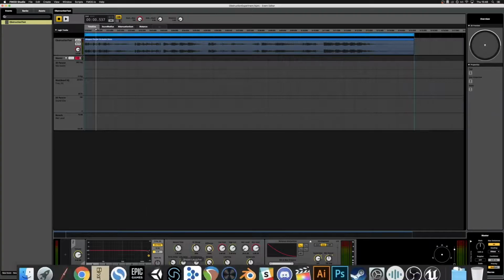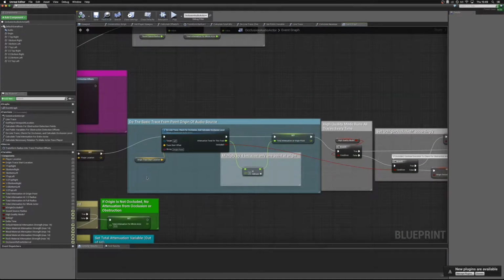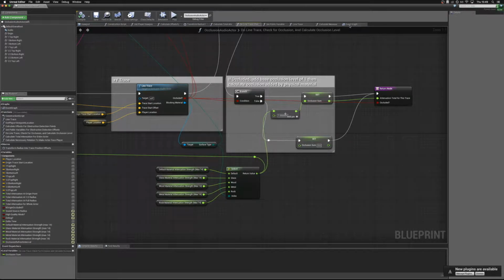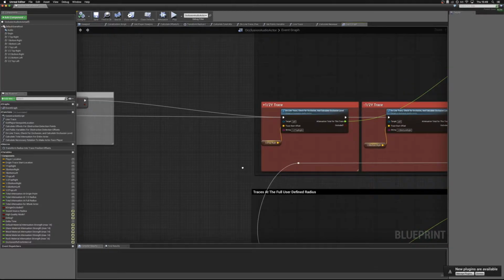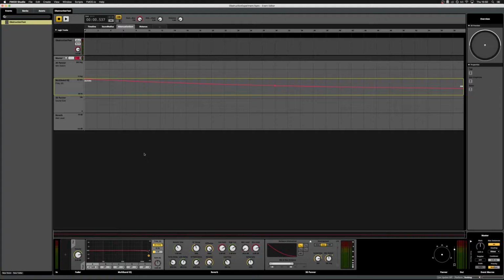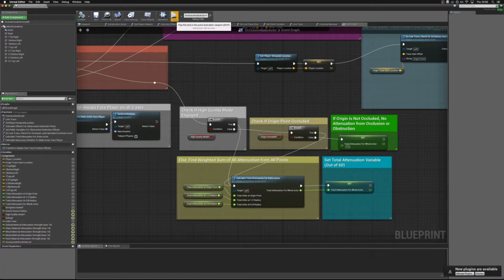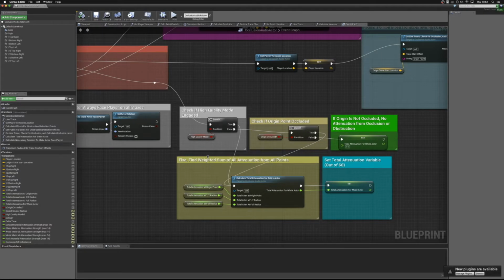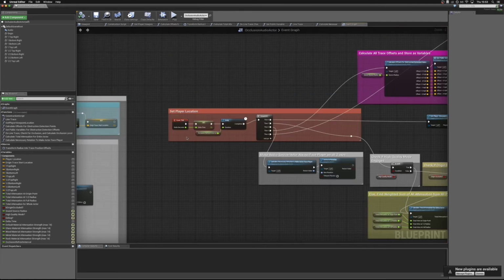Josh Adam Bell - Experimenting with a Custom Occlusion System in UE4 and FMOD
This is a quick video showing the custom occlusion system I've been working on in UE4 and FMOD Studio. You can see more of my implementation videos at joshadambell.com.